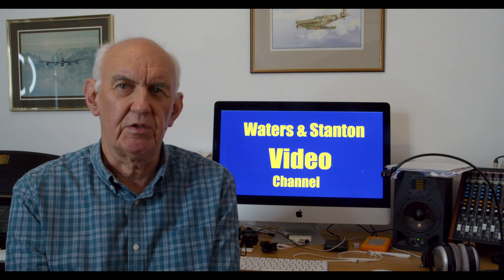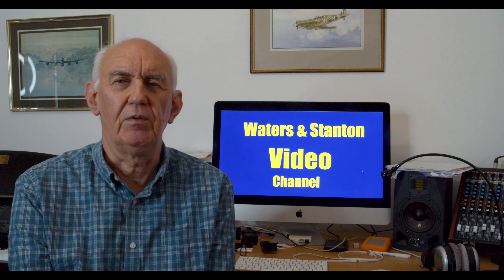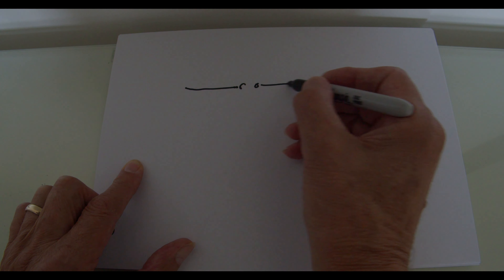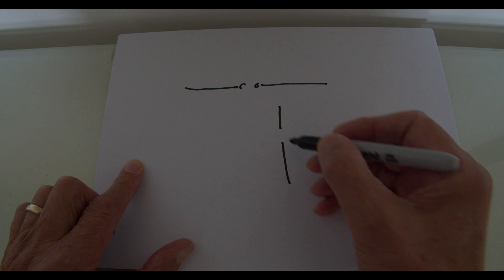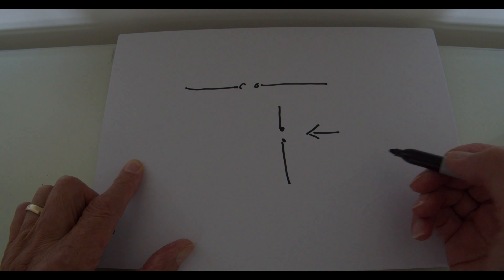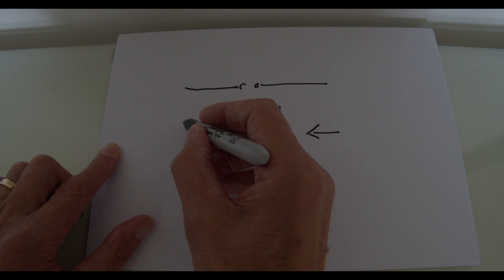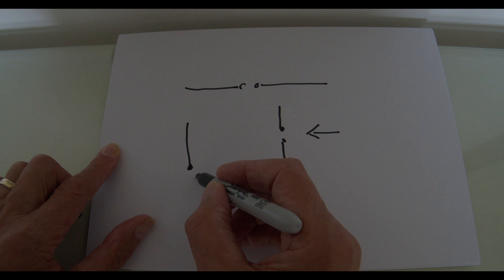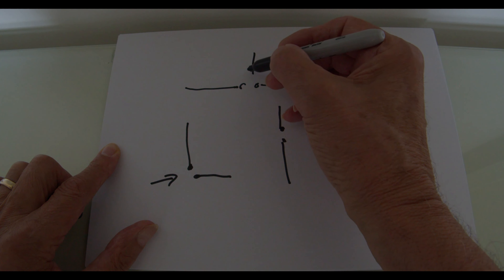Radials for Vertical Antennas - The Simple Truth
If you are a newcomer to ham radio and are wondering about radials for a vertical antenna, her is a simple guide.